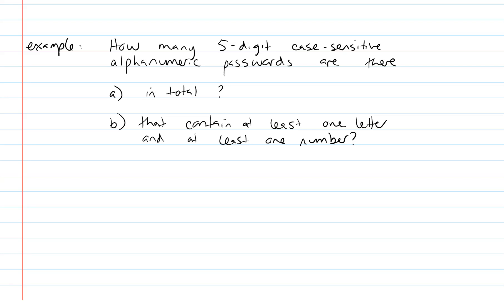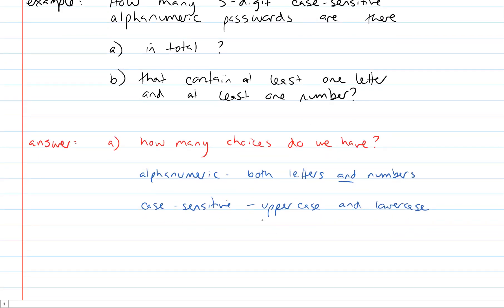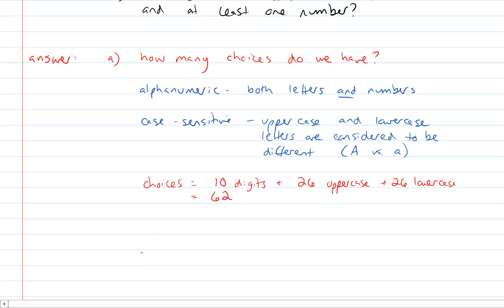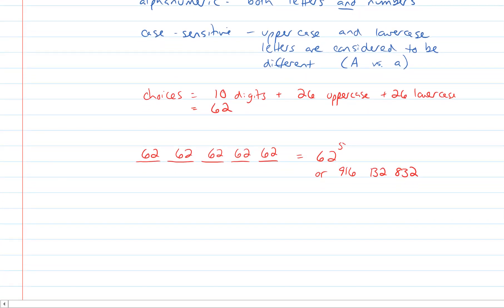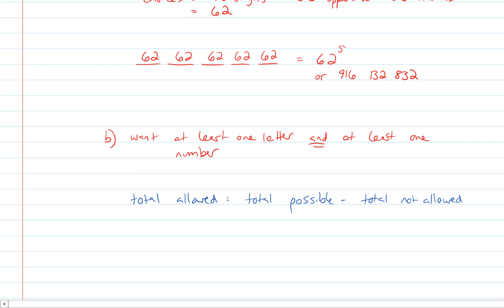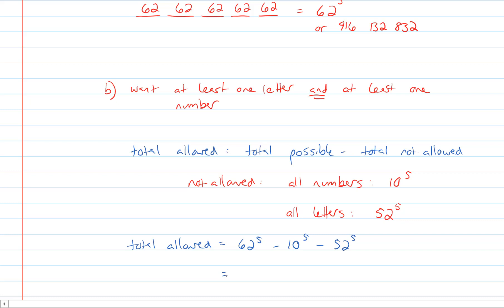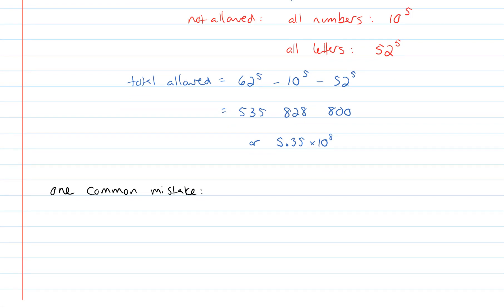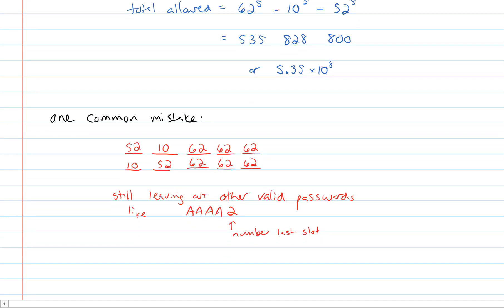Stat 157: 4.1 Another Example of Counting Techniques